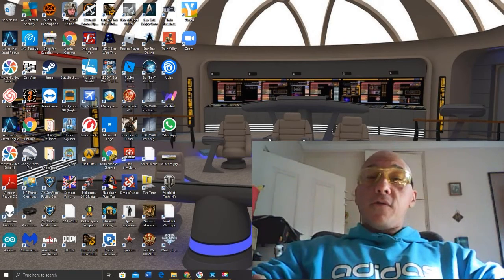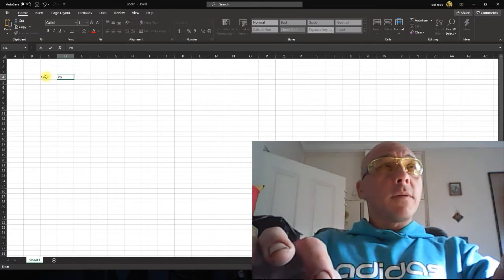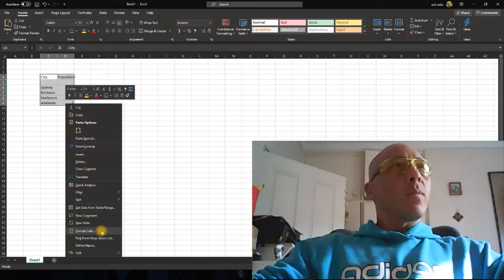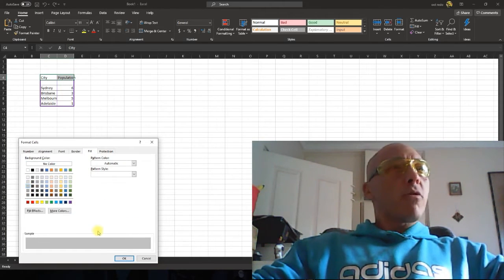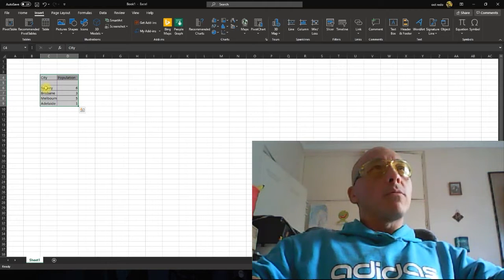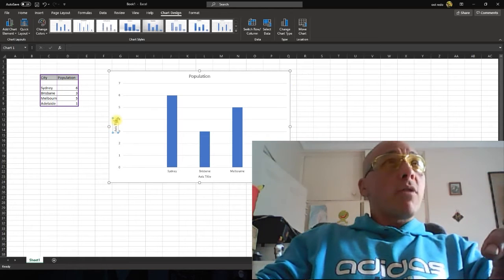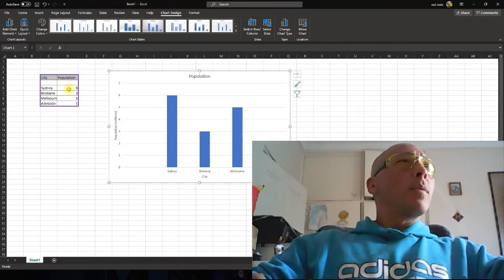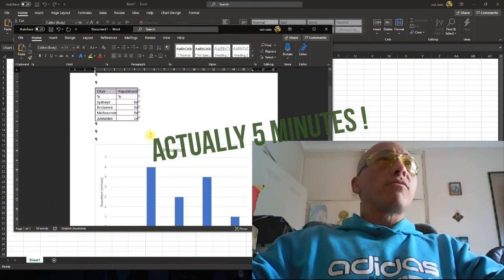No frills quickie table and graph in Excel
Brief and quick demonstration on using Excel to create and table and graph and then paste into Word.